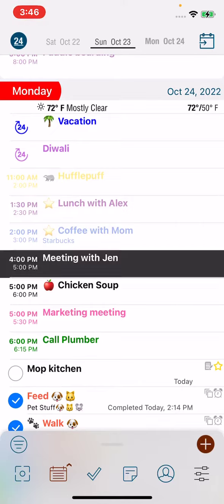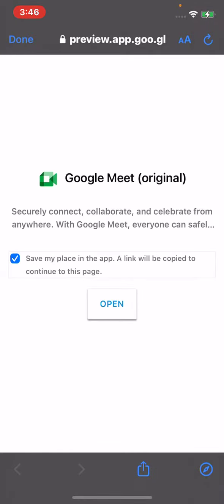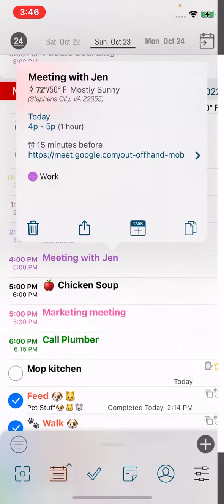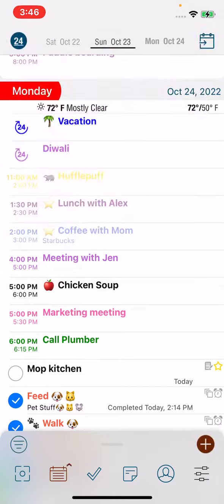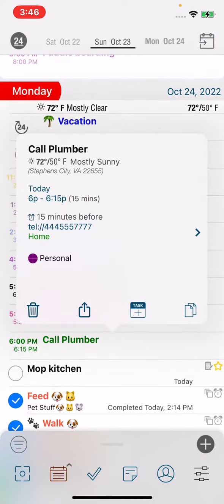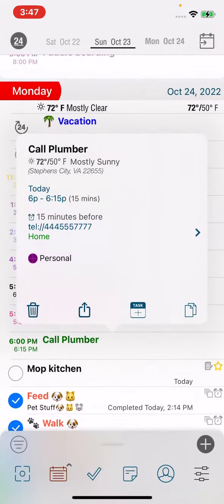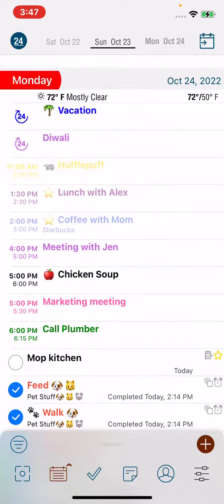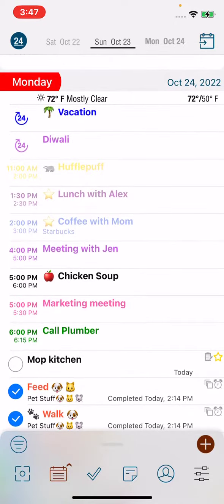How to use the URL field - iOS